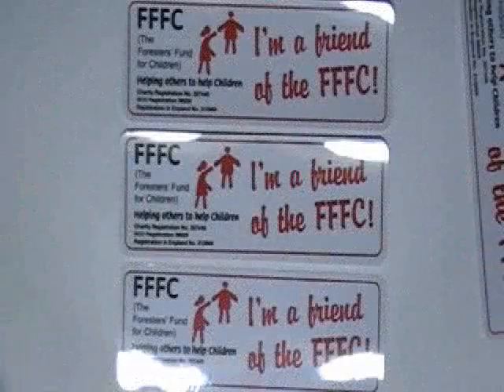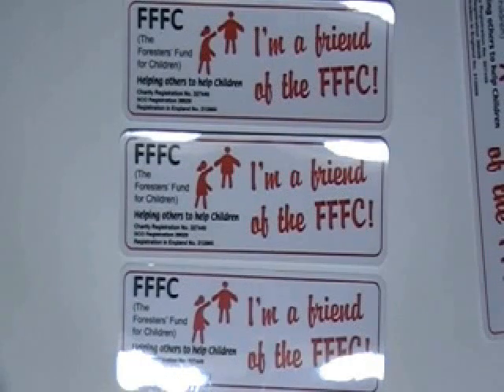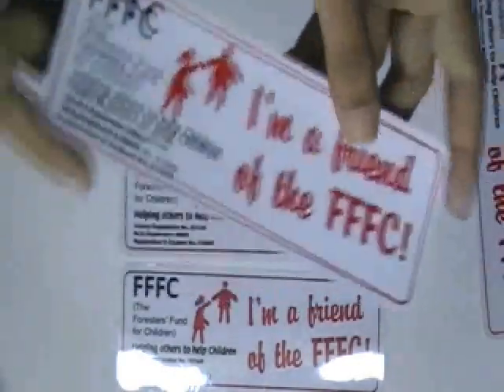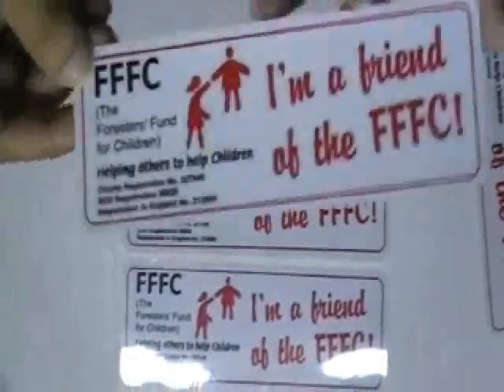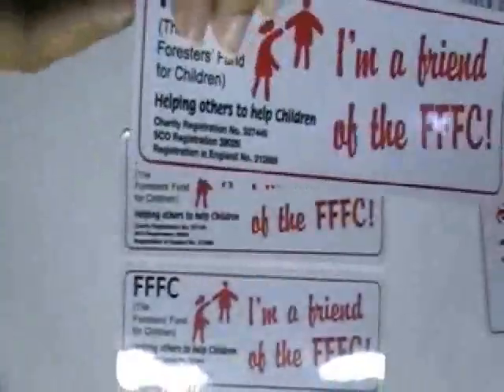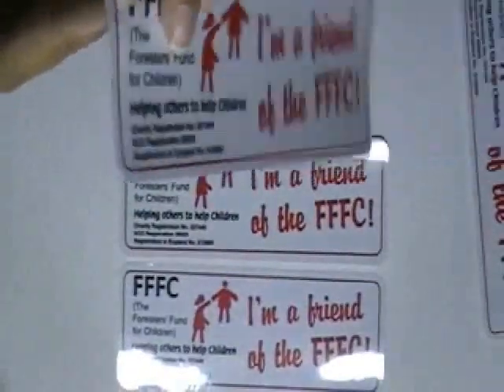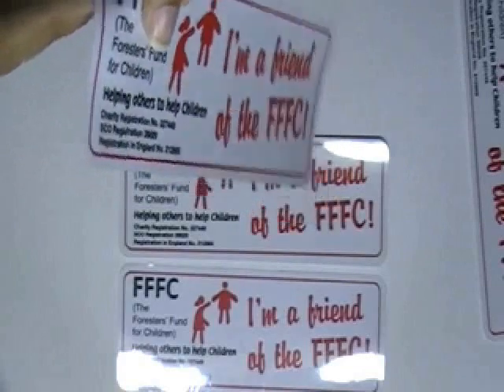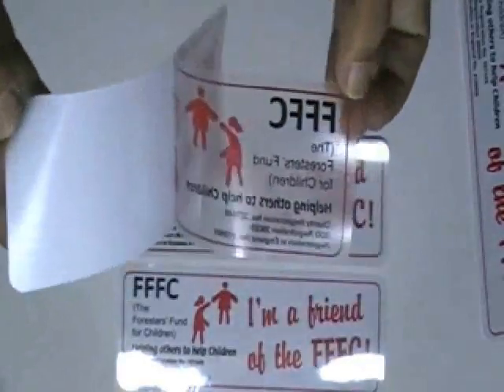Religious Bumper Stickers